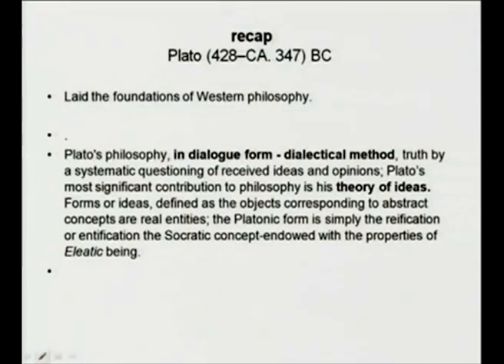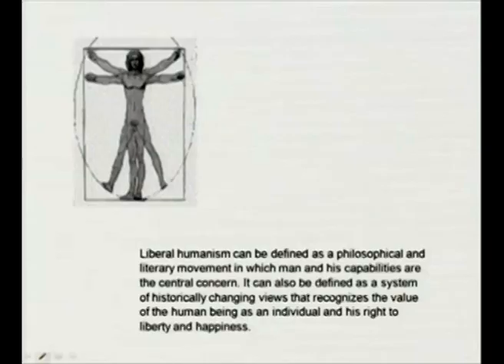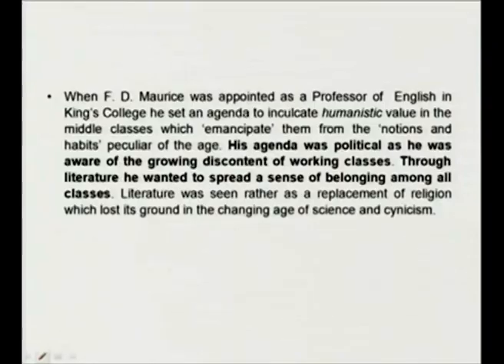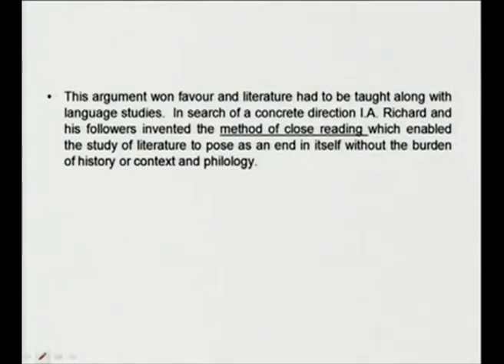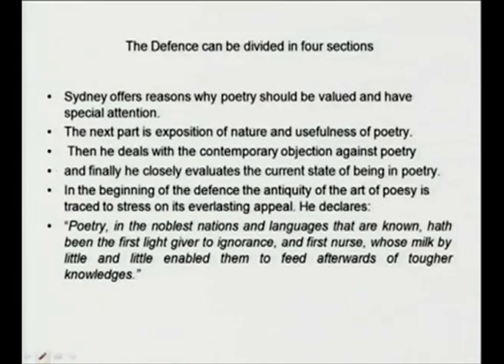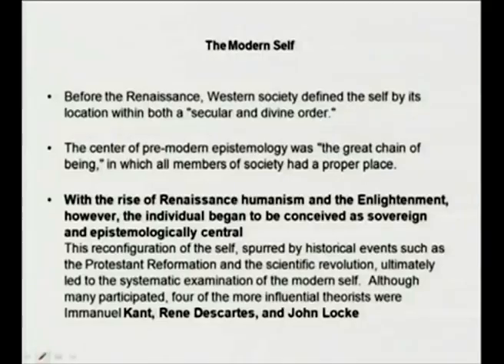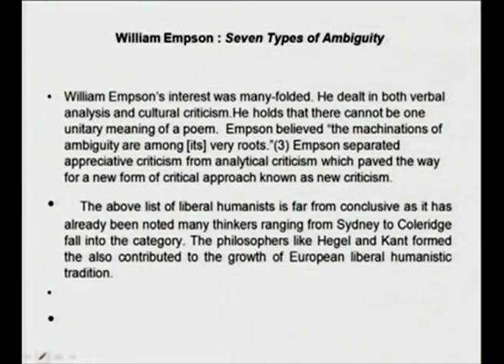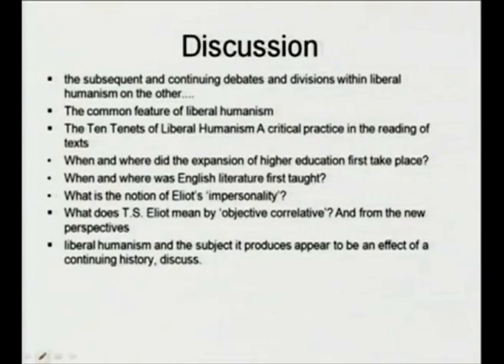Liberal Humanism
Subject: Literature
Courses: English Language and Literature